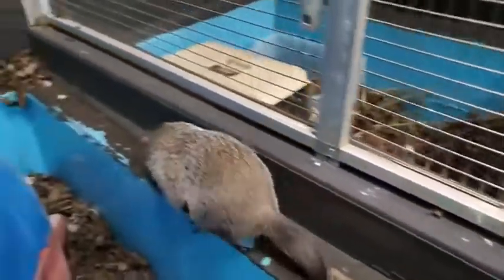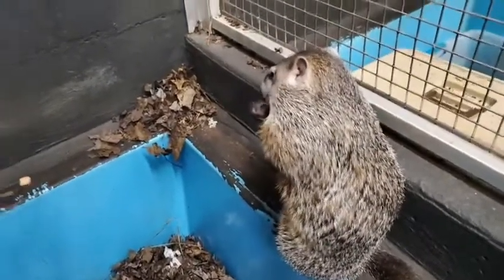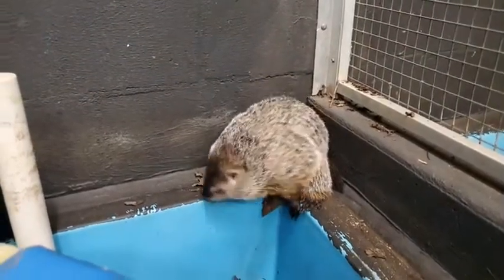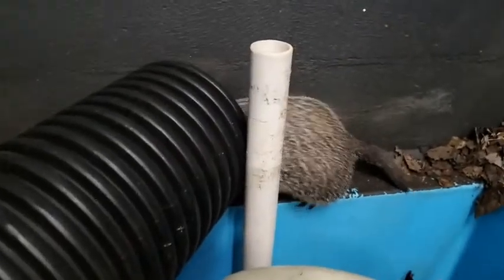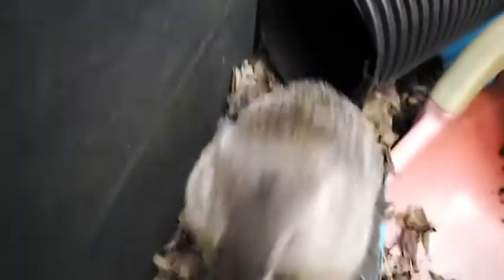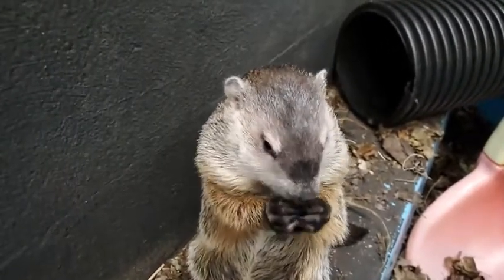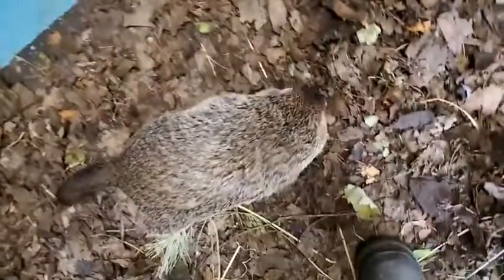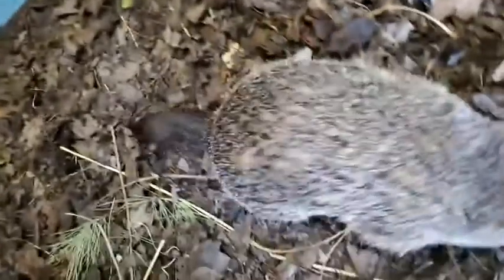Meet Our Newest Animal Ambassador | The Wild Center's Lunchtime Live 10.3.2021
Meet The Wild Center's newest animal ambassador, Norris the woodchuck.  Check in with Chelsie to learn about his journey to Tupper Lake.